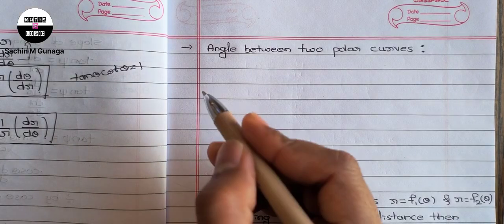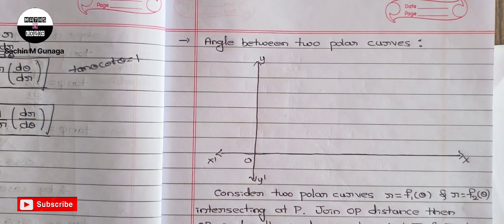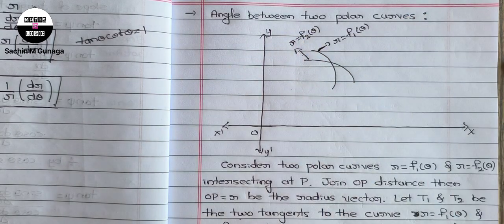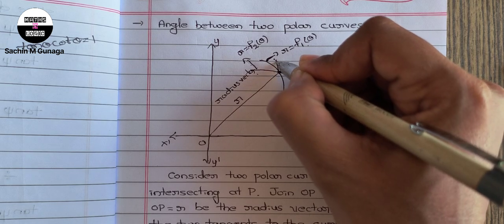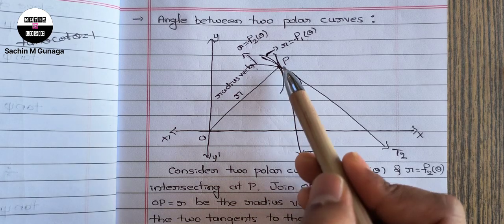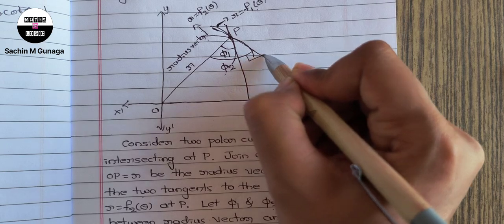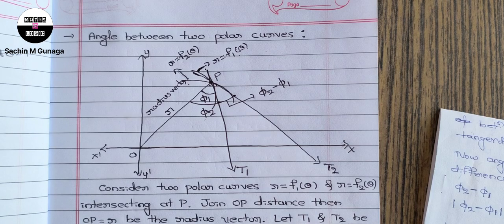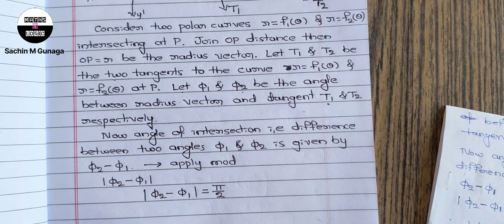Angle between two Polar Curves | Part 5 | Module 1 | Calculus